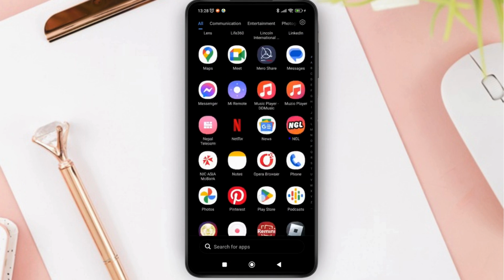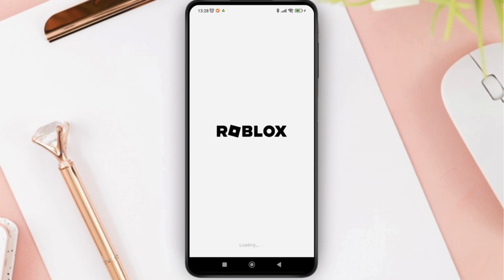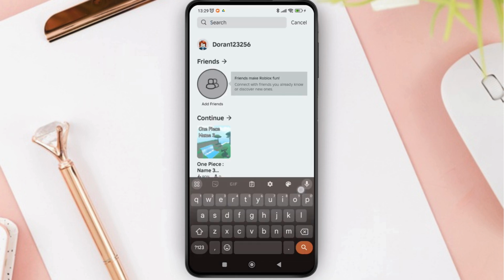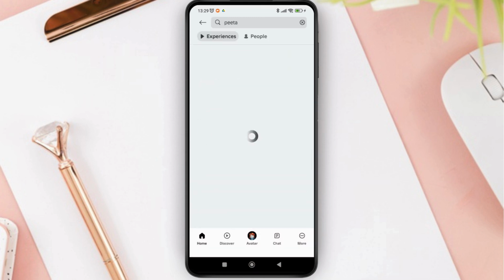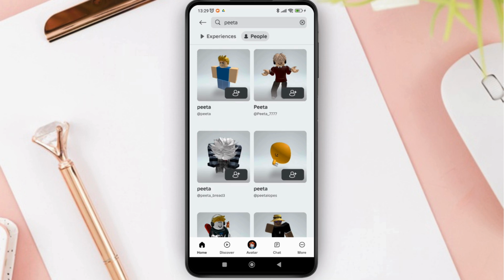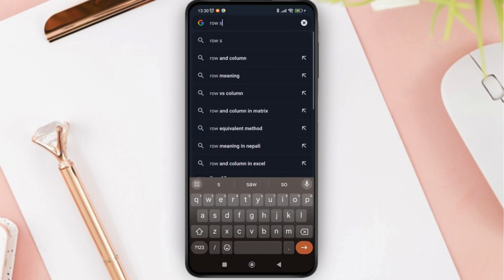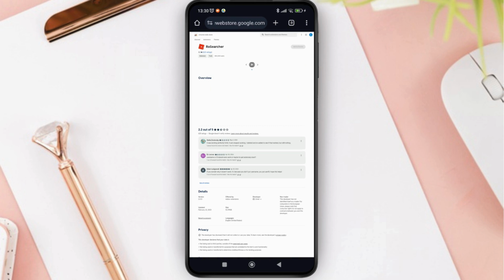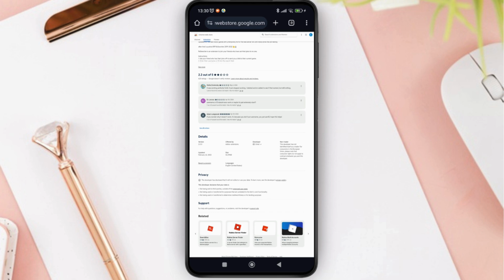How To Join Someone On Roblox With Their Joins Off - EASY!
How To Join Someone On Roblox With Their Joins Off

Trying to join a friend or a specific player on Roblox even when their joins are off? In this video, we’ll show you a simple and effective method for 2024 to join someone on Roblox, even if they have their joins turned off. Follow our easy step-by-step guide to connect with your friends in no time!

What You’ll Learn:

Reasons why someone's joins might be off
Step-by-step instructions to join someone on Roblox with their joins off
Tips for improving your Roblox experience
Steps Covered:

Use the Follow Feature:

Go to the profile of the player you want to join.
Click the "Follow" button on their profile.
Once you’re following them, check if they are playing a game and you may get the option to join them if the game settings allow followers to join.
Check Their Recent Activity:

Visit their profile and look at their recent activity to see what games they have played recently.
Join the same game they have played and look for them in the game.
Use Roblox Game Links:

If you know the specific game they are playing, search for the game on Roblox.
Try joining different servers of that game until you find the one they are in.
Roblox Friends Feature:

If you are friends with the person, you can still try to join them by clicking the "Join Game" button on their profile when they are online, even if their joins are off.
other Tools and Extensions:

Use other tools like Roblox+ (a browser extension) that can help you find and join specific servers that your friend might be in.